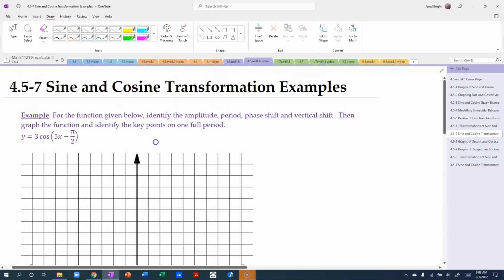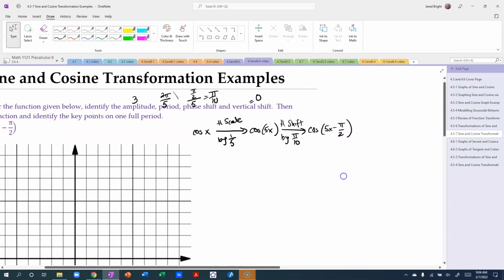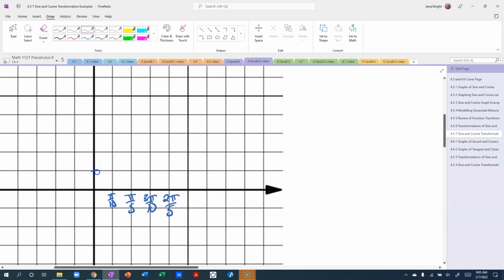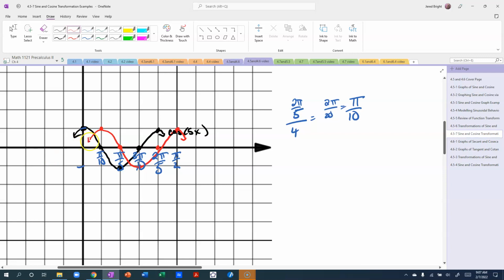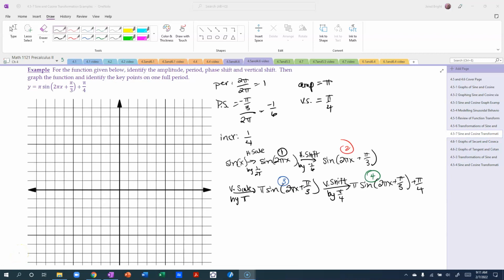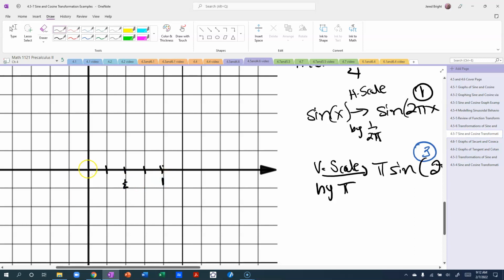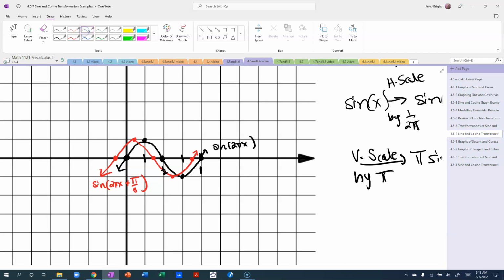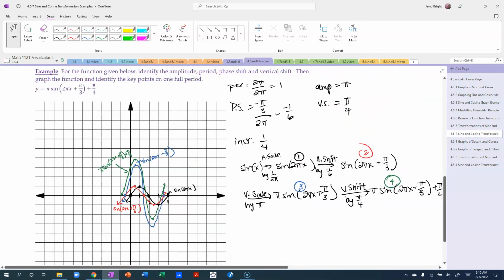Sine and Cosine Transformation Examples